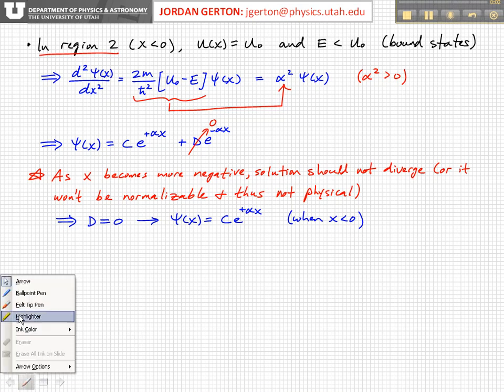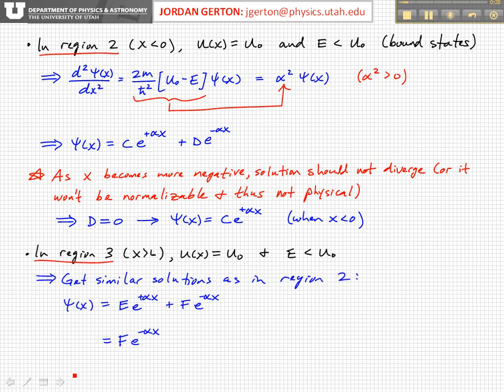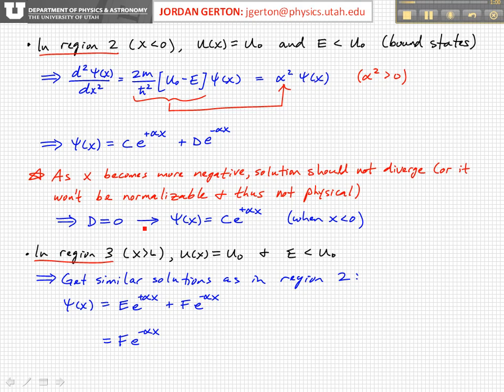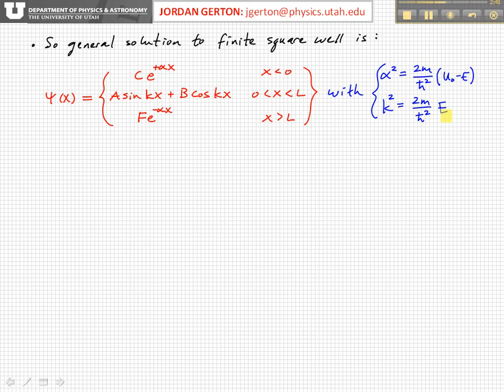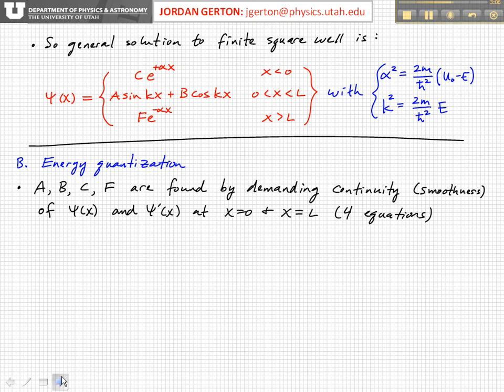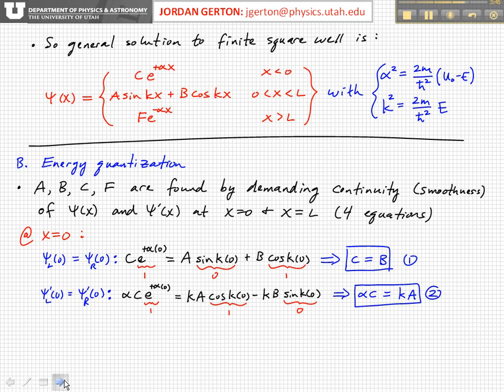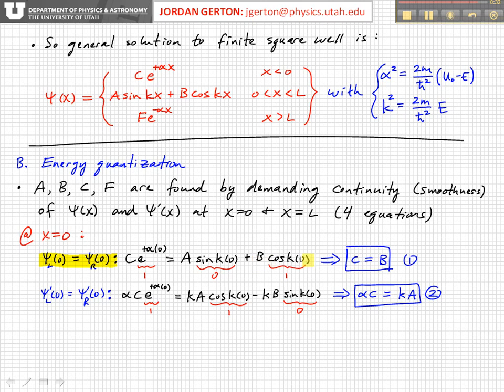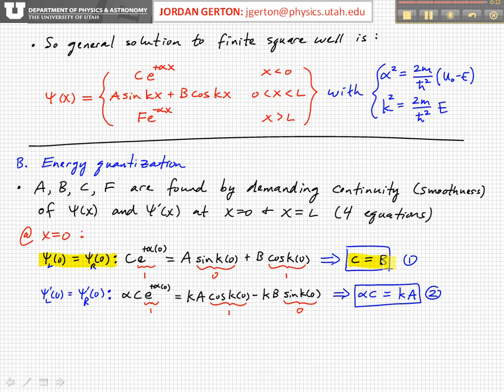PHYS3740 Lecture26-4 Finite Potential Well